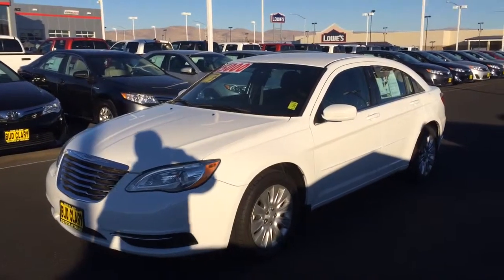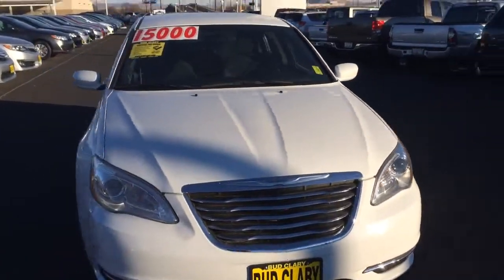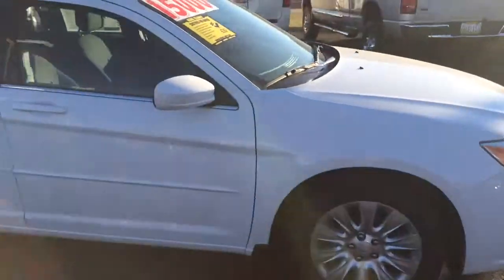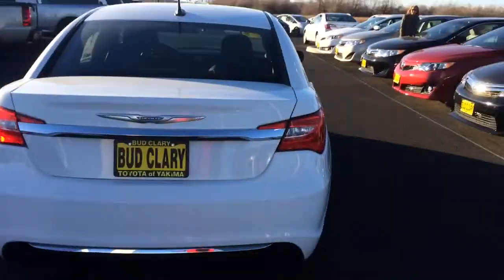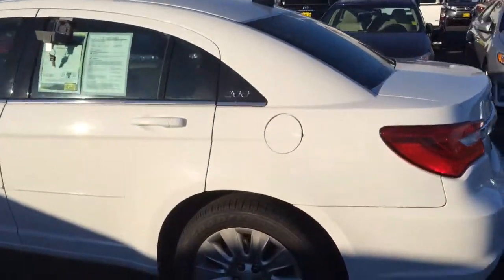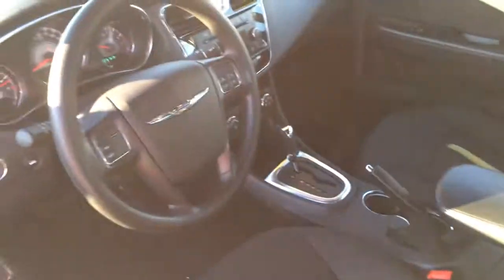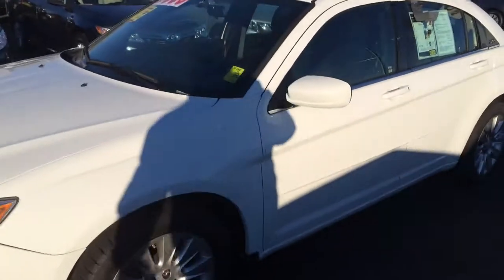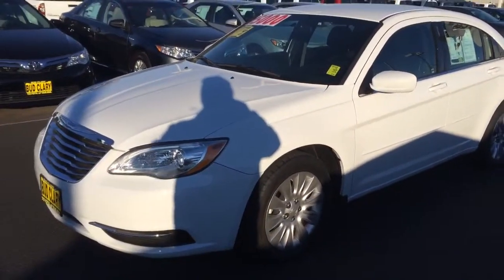2012 Chrysler 200 LX Coupon Special For Sale in Yakima Kennewick Richland Pasco Tri-cities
On this car expect to save $    just in Sales Tax over the Seattle / Bellevue Area dealers!
All vehicles subject to prior sale.  Price does not include sales tax, registration, license and $150 negotiable documentation fee.